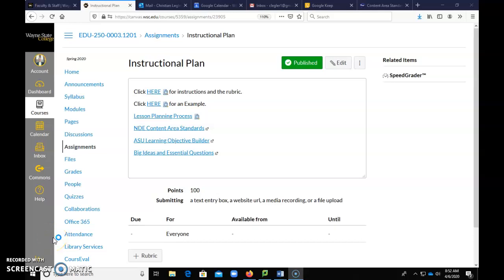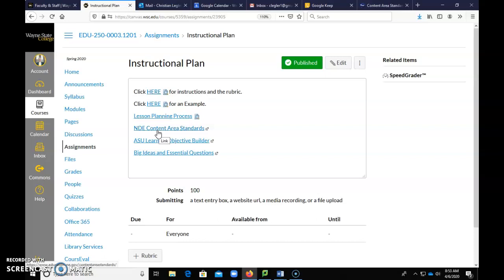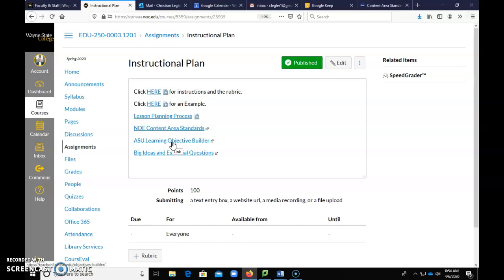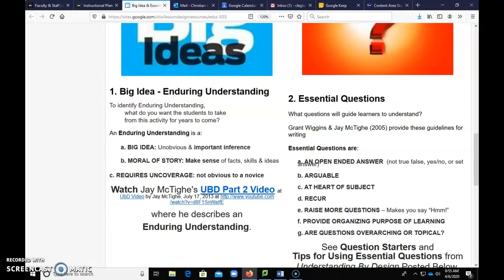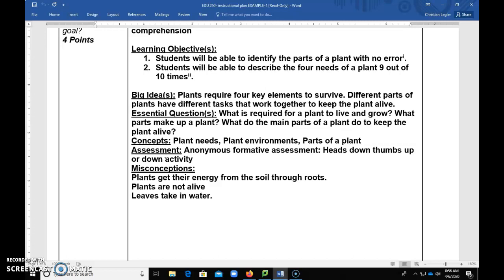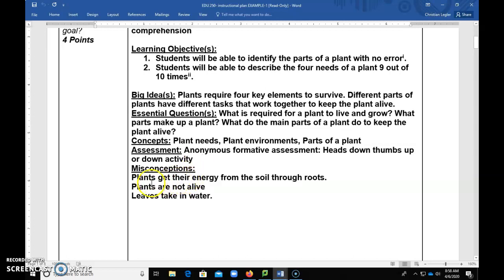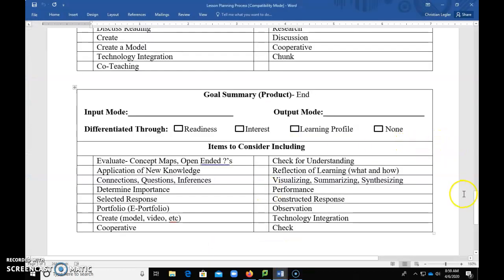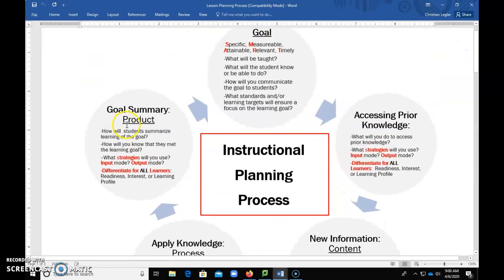Instructional Plan Tutorial